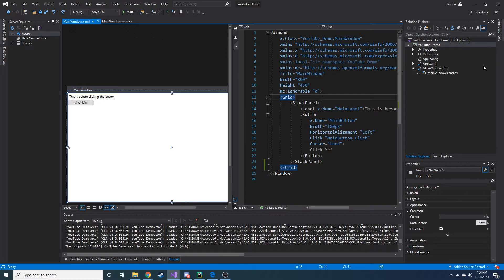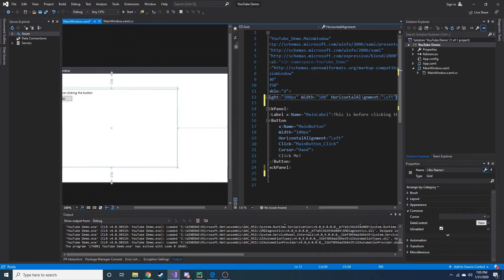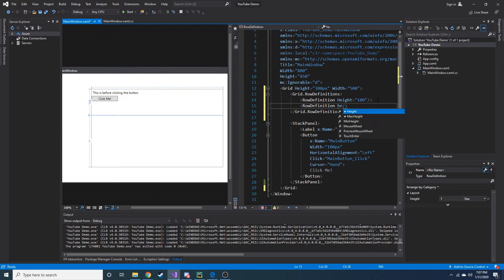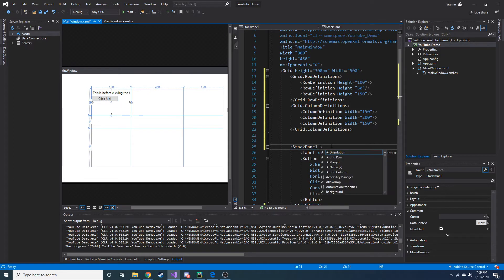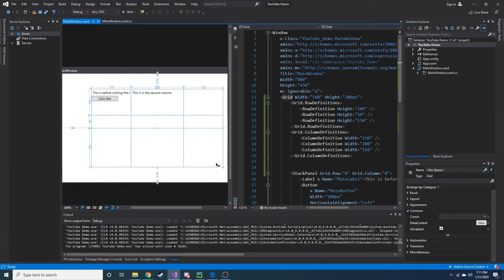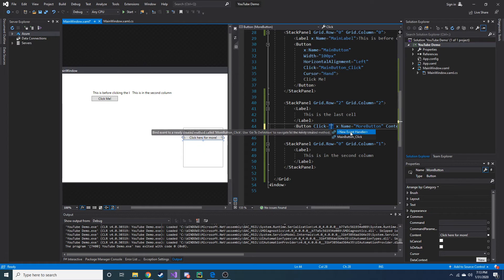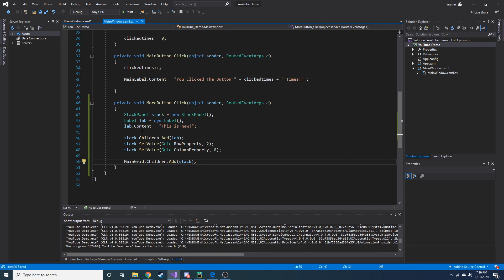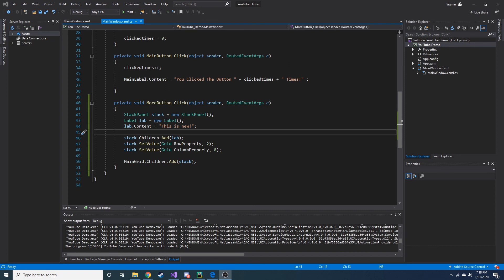Grids in XAML and in the Code Behind - WPF C# Tutorial Part 3